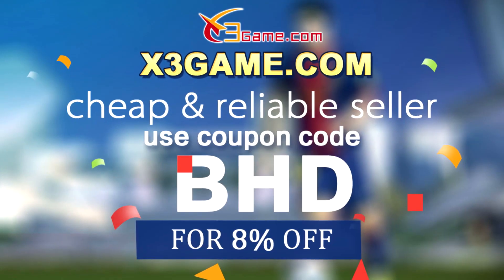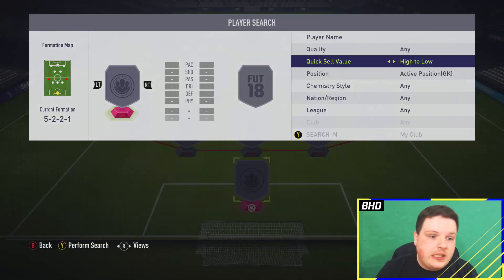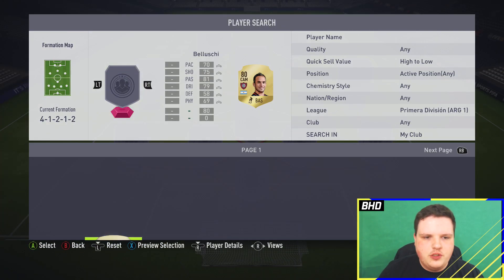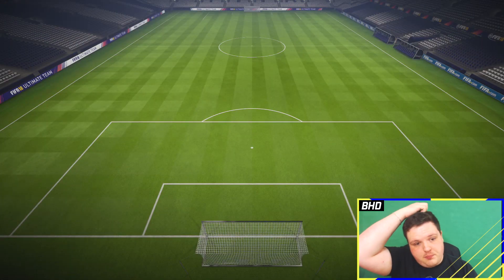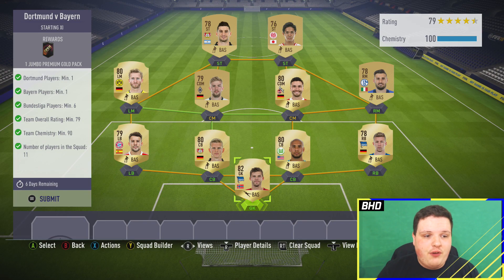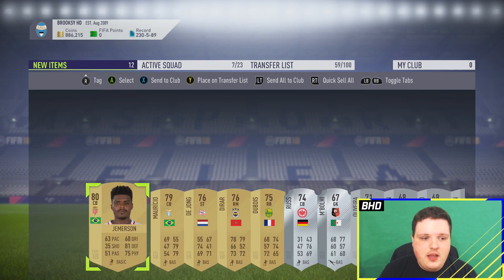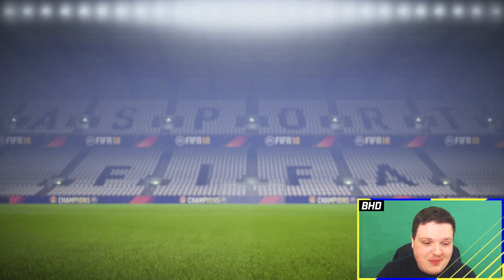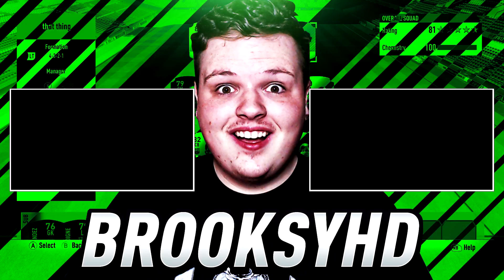MARQUEE MATCHUPS COMPLETED *CHEAPEST & EASIEST WAY* | FIFA 18 SBC (Bayern Vs Dortmund)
How to complete the marquee matchups sbc on fifa 18 ultimate team, the easiest and cheapest way, its so easy to complete the marquee matchups sbc including Bayern vs Dortmund, Genoa Vs Sampdoria, River Plate Vs Boca, Kobenhavn Vs Brondby for cheap!

In this video i will show you marquee matchups, marquee matchups packs, halloween market crash, fifa 18 sbc, cheap sbc, MARQUEE MATCHUPS COMPLETED *CHEAPEST & EASIEST WAY*, marquee matchups sbc easy, cheapest way marquee matchups, how to do marquee matchups sbc for cheap, marquee matchups sbc cheap, marquee matchups sbc, marquee matchups cheap, cheapest way marquee matchups sbc, Bayern vs Dortmund sbc, Genoa Vs Sampdoria sbc, River Plate Vs Boca sbc, Kobenhavn Vs Brondby sbc, marquee matchups 31st oct